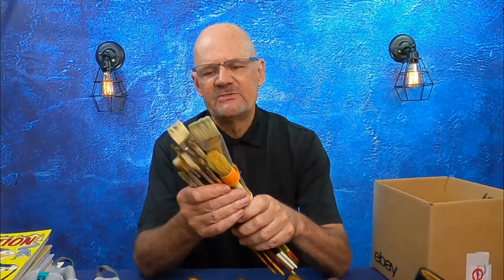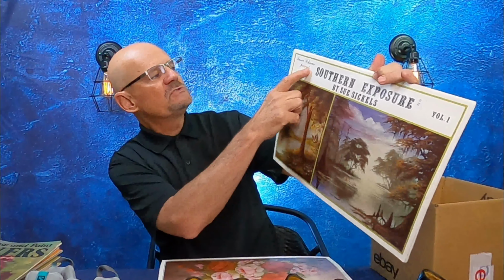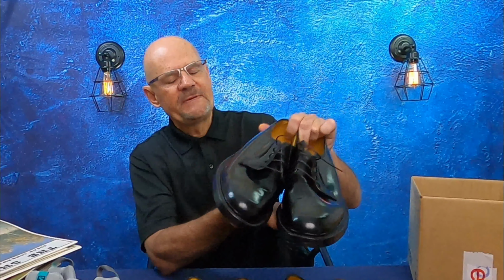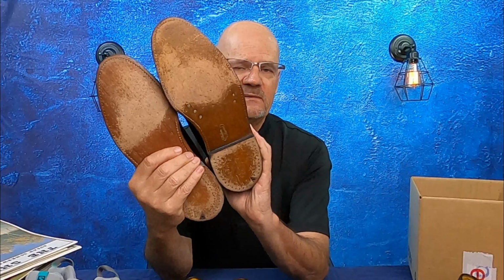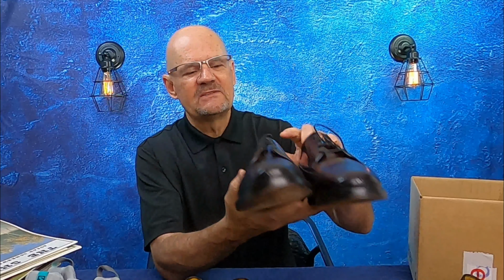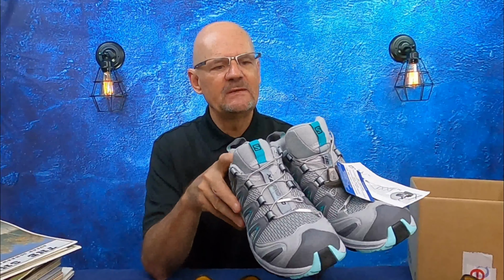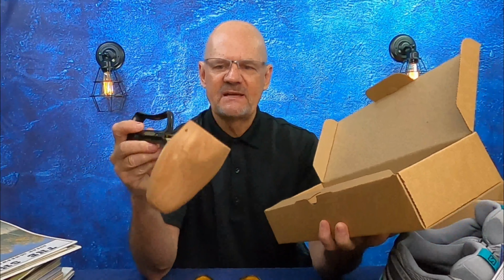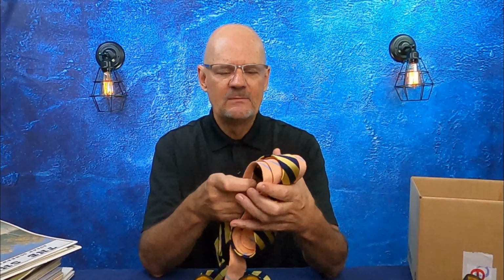Highly profitable estate sale items to resell on eBay!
Check out these highly profitable estate sale items I bought to resell on eBay.

Below are more videos of my garage and estate sale hauls.  Take a look.